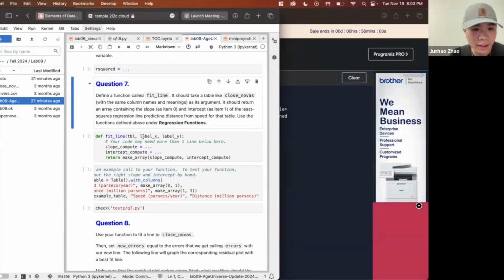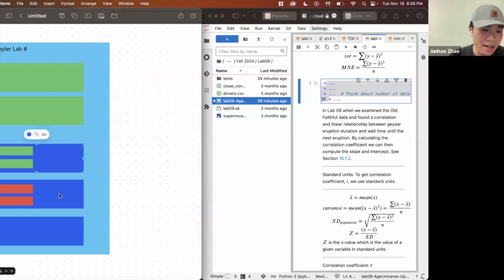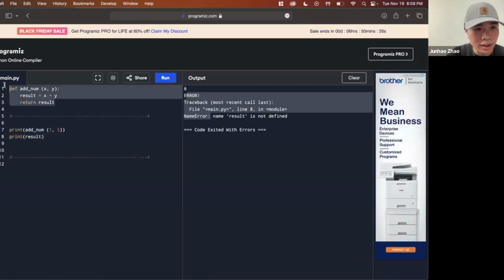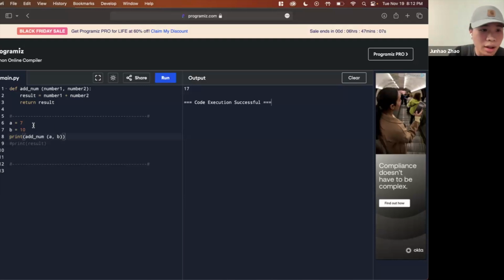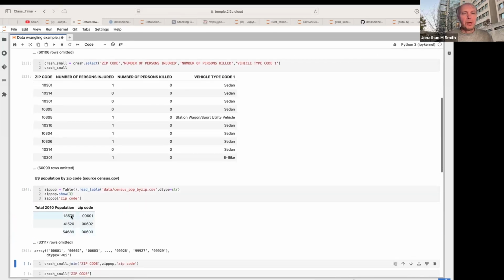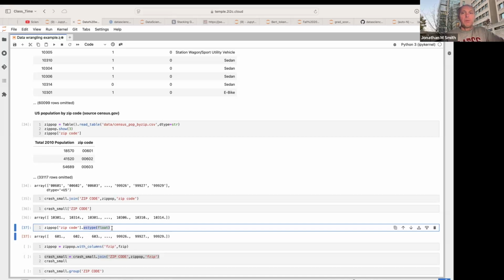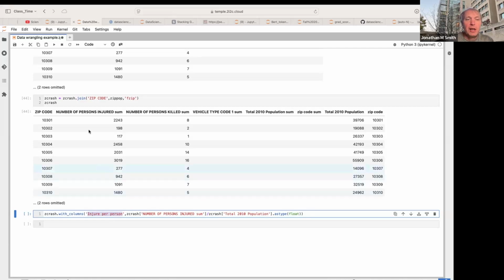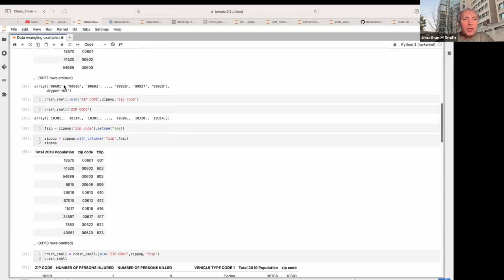Tips: Projects and Functions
Functions are a part of the data wrangling that will be necessary in order to take project data from it's original form to have variables and corresponding columns which match hypotheses to be tested. In the data wrangling section we will look at using .join() to join data with zip code based population data. A common challenge arises which is that the data in one Table is a string and the other floating point so that do not match. We create a new column using the .astype(float) numpy method and then create a new column with the .with_columns() Table method.